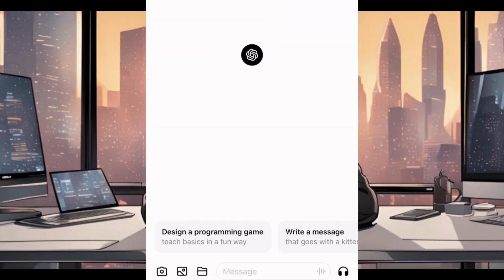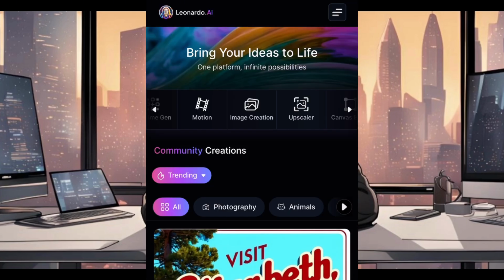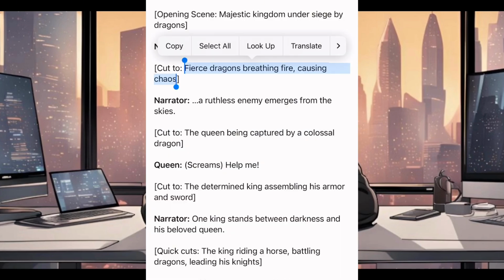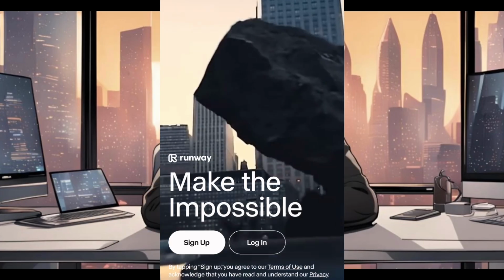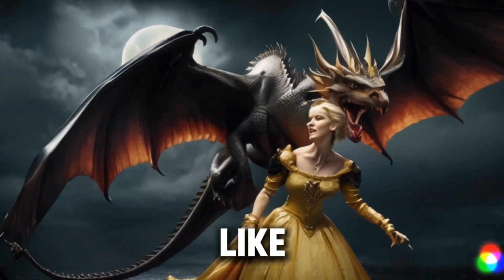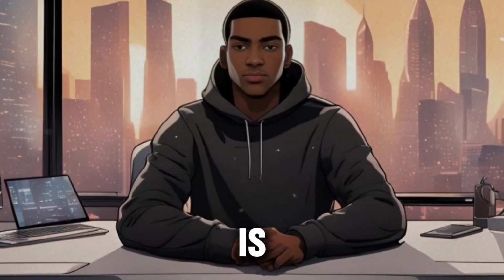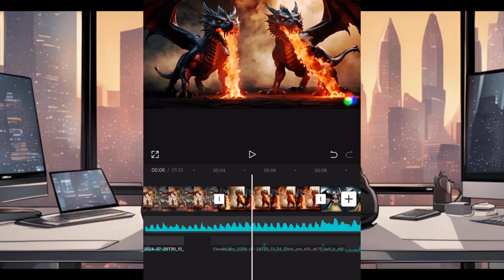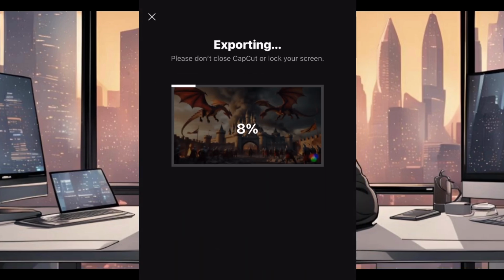How To Make Viral Movie Trailer With Free AI Tools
How To Make Viral Movie AI Trailer( With Free AI Tools)

This tutorial shows you how to make an Al Movie Trailer using free tools like runwayml,eleven labs Leonardo Al and capcut

CHAPTERS
00:00 Introduction
00:30 Getting Started
00:58 Script with ChatGPT
01:28 Image Generating
02:24 animating images
03:11 Background music
03:35 Video editing

🔍 Discover the Future of Content Creation! 🚀

Welcome to AI SAVVY! 🎥✨

Unlock the secrets of creating compelling YouTube videos without showing your face using cutting-edge AI technology. Whether you’re camera-shy or just want to maintain your privacy, our channel provides you with all the tools, tips, and tricks you need to produce high-quality, engaging content effortlessly.

From AI voiceovers 🎤, automated video editing 🖥️, to scriptwriting assistance 📝, we’ve got you covered! Let’s innovate together and rise to the top! 🌟